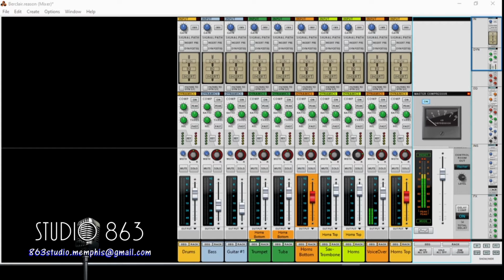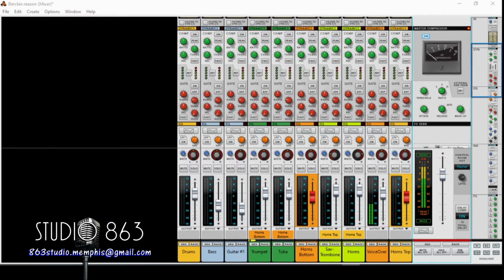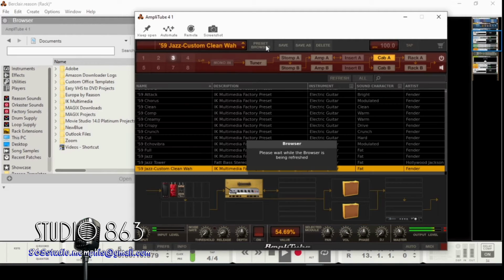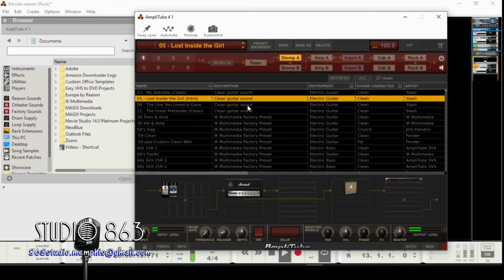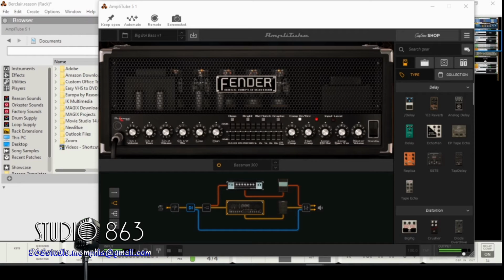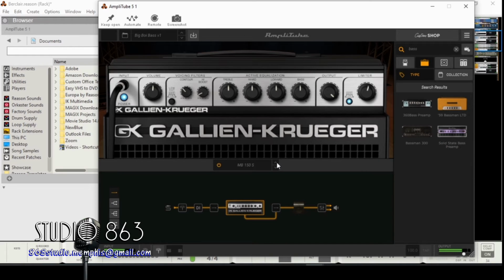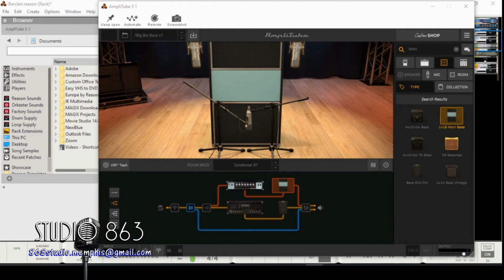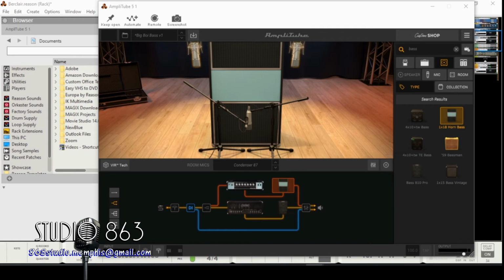AmpliTube 4 & 5 Review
IK Multimedia AmpliTube 4 & 5 Guitar/Bass Software Review